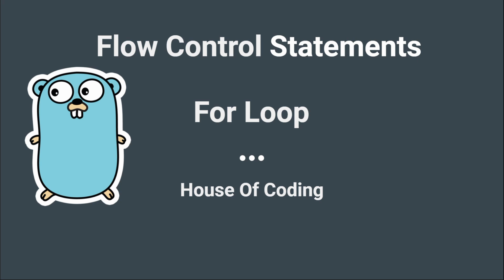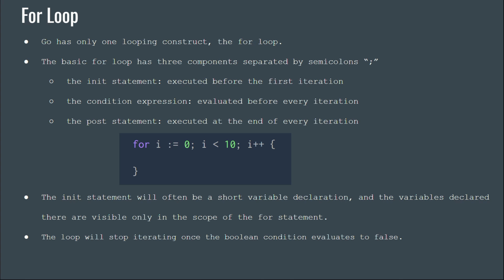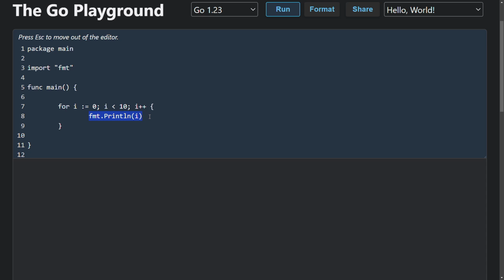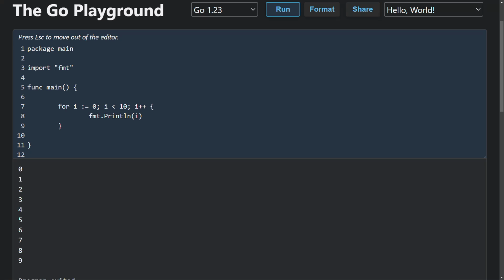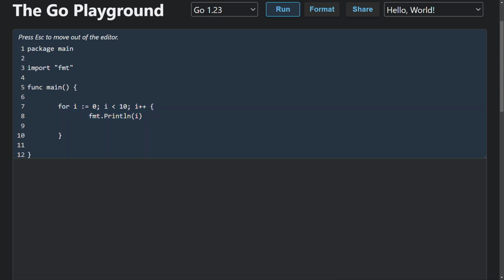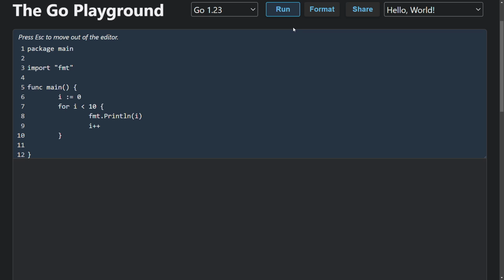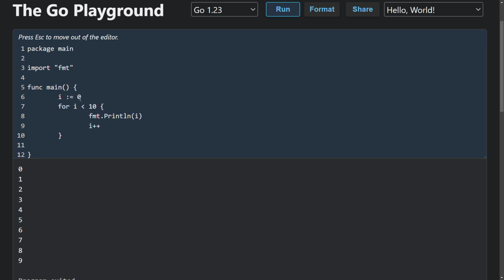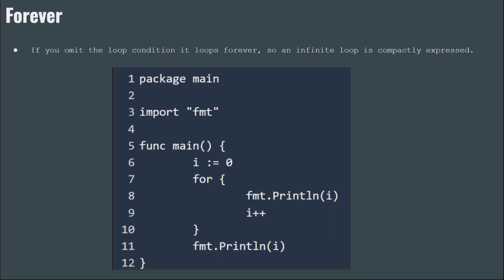Golang Tutorial for Beginners - Flow Control Statements - For Loop